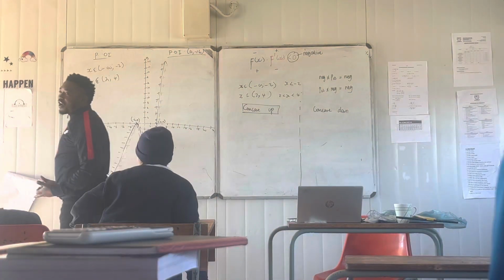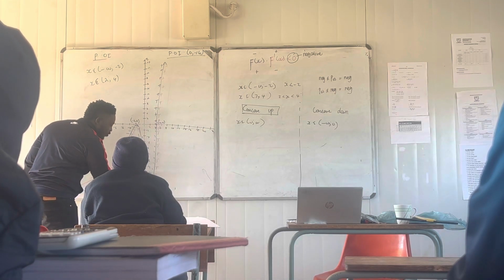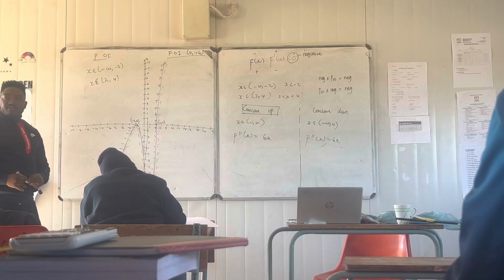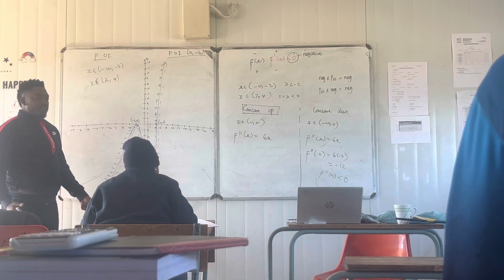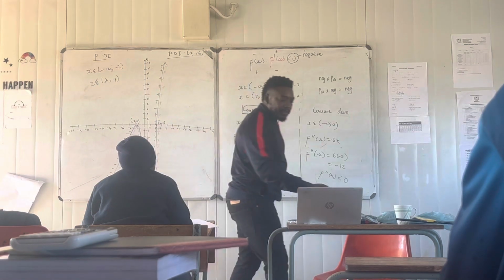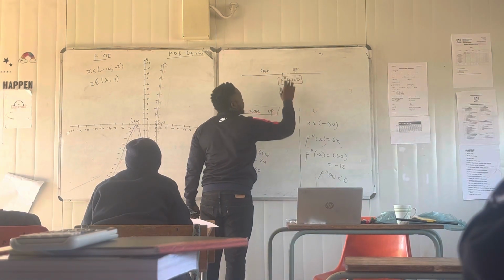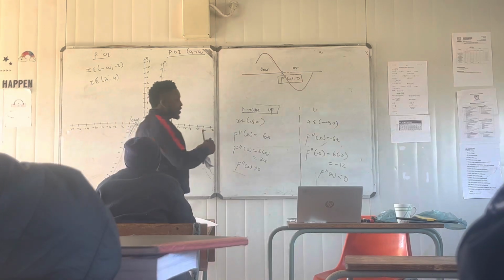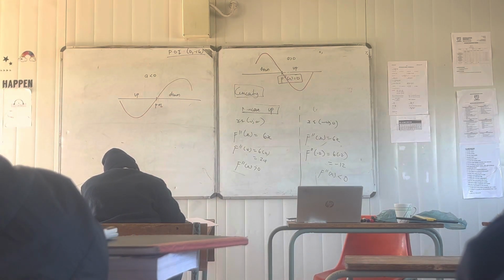Cubic functions continues